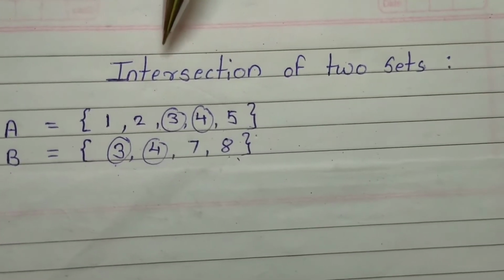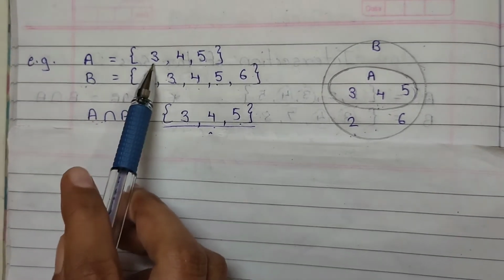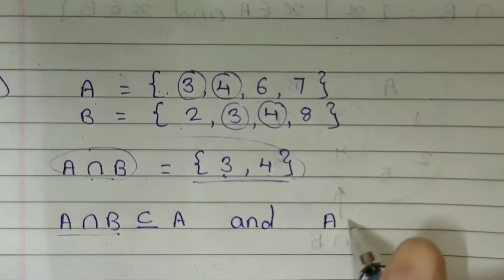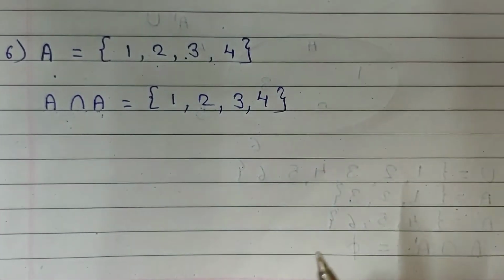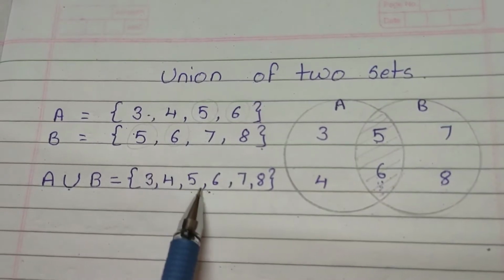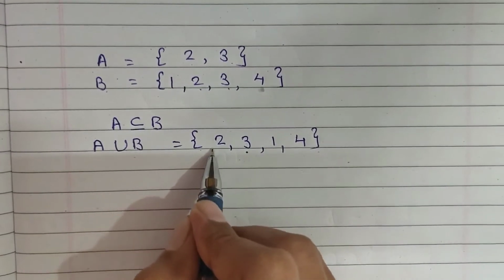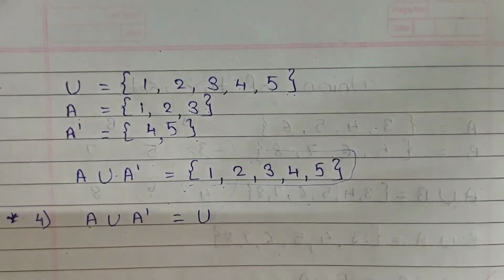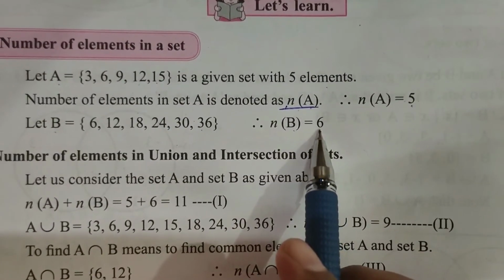Class 9, Mathematics -1 || Lesson-1 Sets || Operation on sets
🎓Intersection of two sets and it's properties
🎓Disjoint sets
🎓Union of two sets and it's properties
🎓Elements of sets